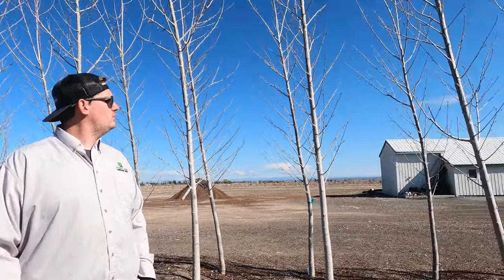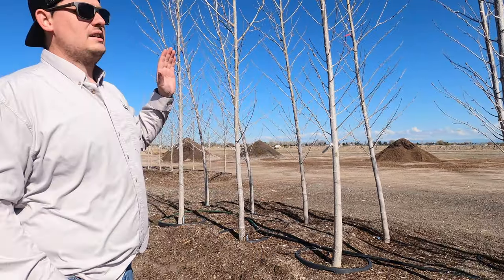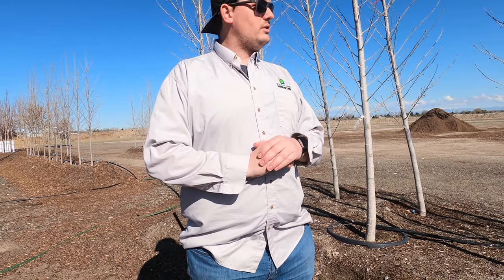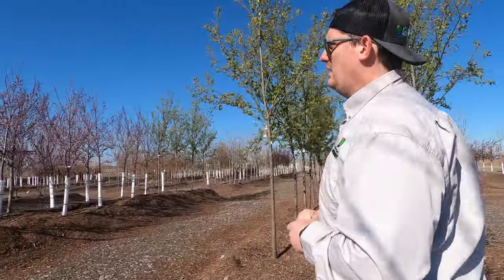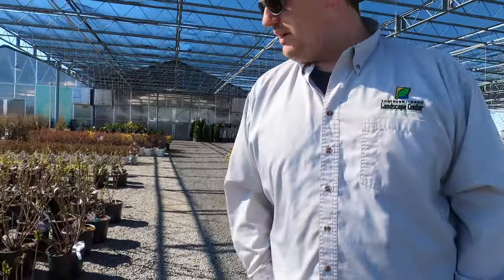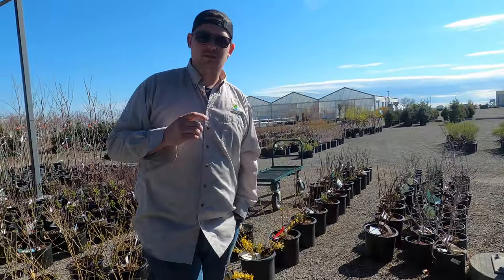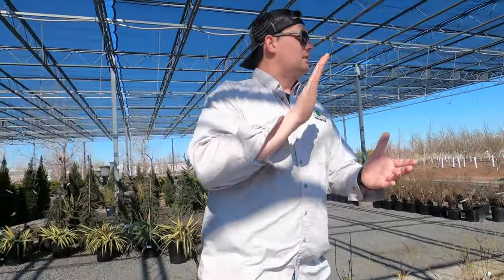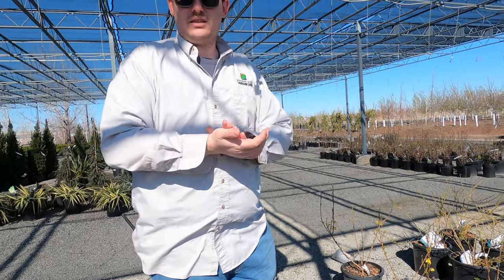Siouxland Poplar & Forsythia 4/16/21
Tree and Shrub of the week 4/16/2021